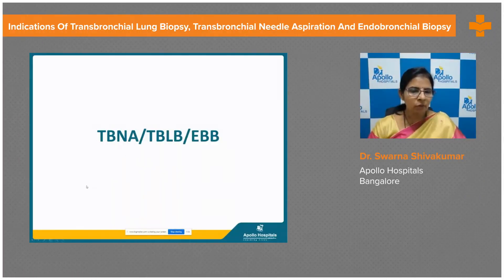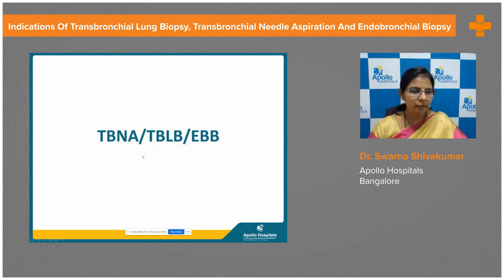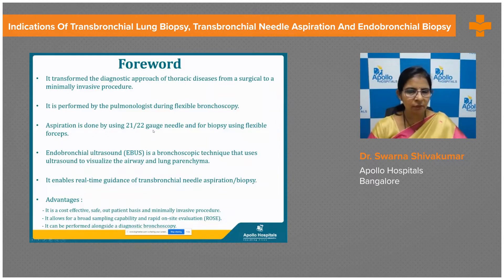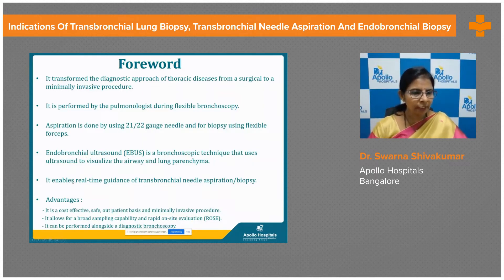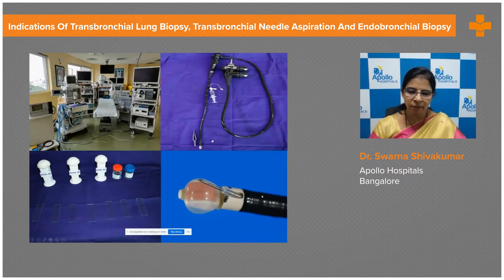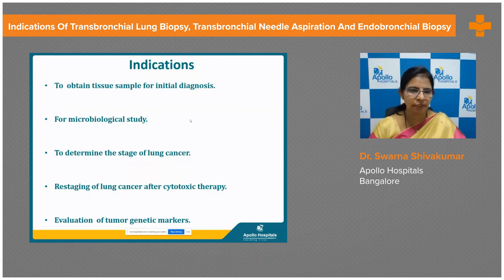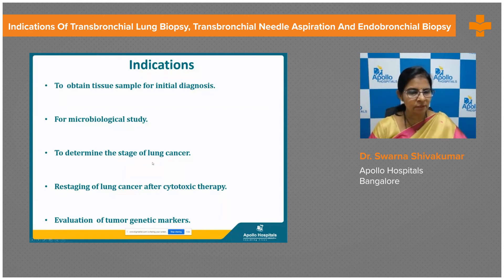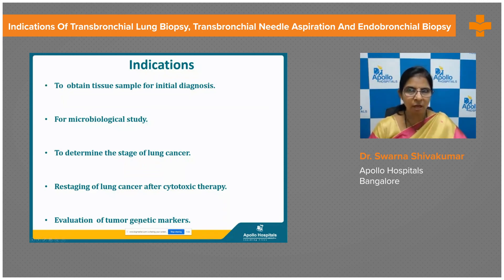Indications of Transbronchial Lung Biopsy and Transbronchial Needle Aspiration | Medvarsity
Pulmonologists use transbronchial biopsy to diagnose focal and diffuse lung diseases. Transbronchial biopsy has a lower morbidity and mortality rate than open lung biopsy.

Transbronchial Needle Aspiration (TBNA) is a technique for obtaining cellular material by passing a needle through the bronchial wall. It is used to obtain tissue from lesions of the lung or hilar/mediastinal system that are close to the endobronchial tree. Bronchoscopy is used to guide the operator to the lesion of interest (eg., lung mass or lymph node). On the other hand EBB not only has a high diagnostic ratio in patients with mucosal abnormalities, but it also aids in pathological diagnosis in patients with normal mucosa.

Dr. Swarna Shivakumar explains everything you need to know about indications of TBNA/TBLB/EBB.